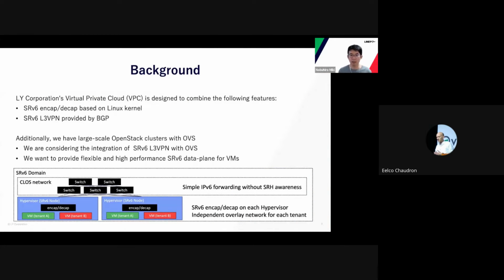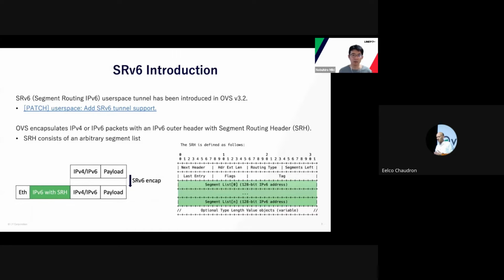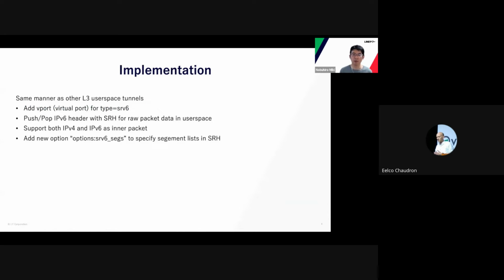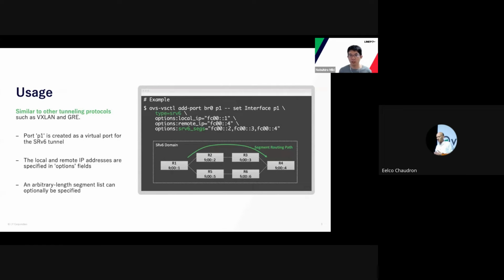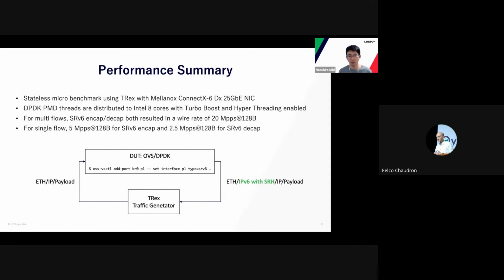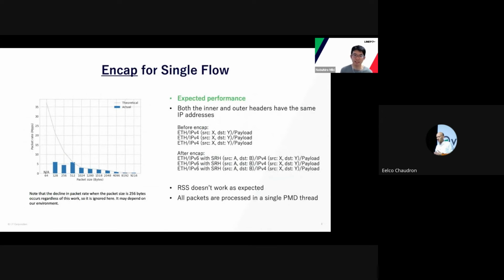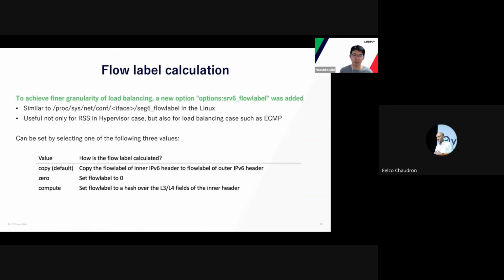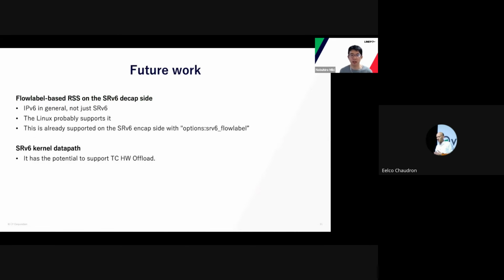SRv6 tunnel implementation in userspace datapath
Open vSwitch v3.2.0 has introduced SRv6 (Segment Routing IPv6) tunnel in the userspace datapath. This talk will demonstrate the functionality and usage of this implementation, along with sharing the performance test results. Particularly, we would like to introduce this feature as a possible approach to realize VPC (Virtual Private Cloud) in our cloud infrastructure. Furthermore, new related options, such as the srv6_flowlabel, will be showcased.

Existing issues, especially those related to inner-header-based RSS, will be addressed, and the plans for future work, including the kernel datapath will be discussed.